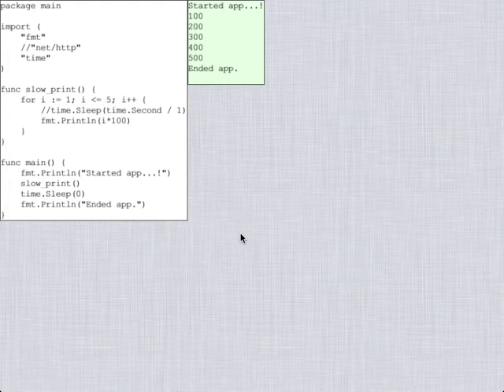Live Editor for golang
A simple live editor for Go (programming language). Could be useful for learning and experimenting with small snippets.